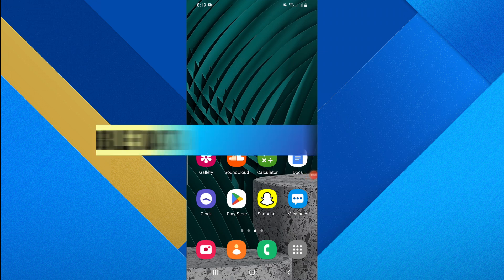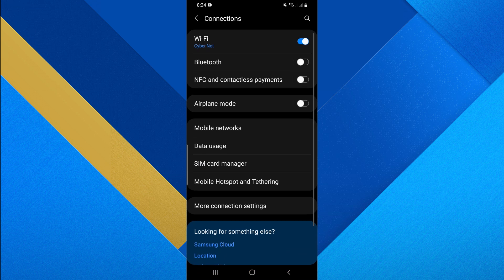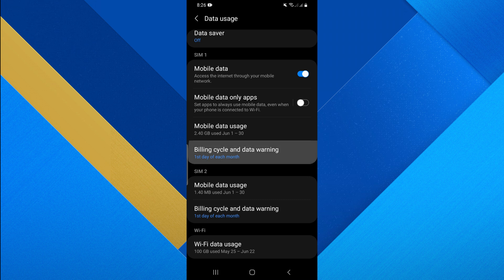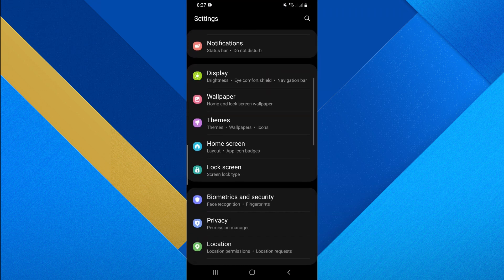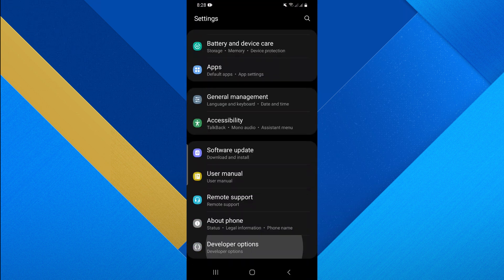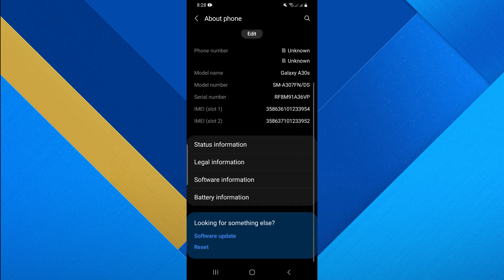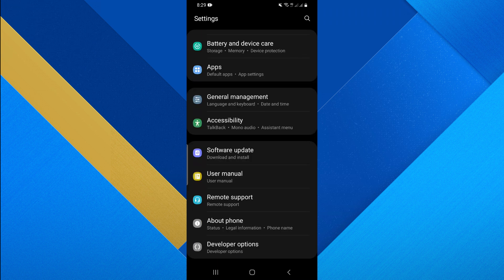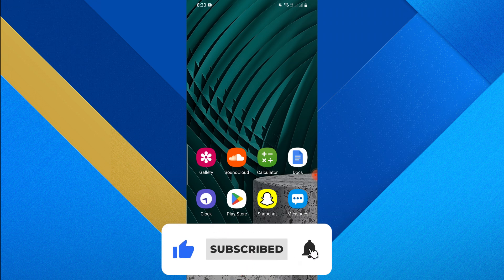How To Fix Mobile Data Not Working Android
In this video I'll show you how to fix your mobile data when it's not working on your Android device.